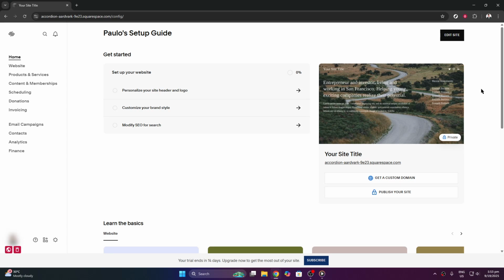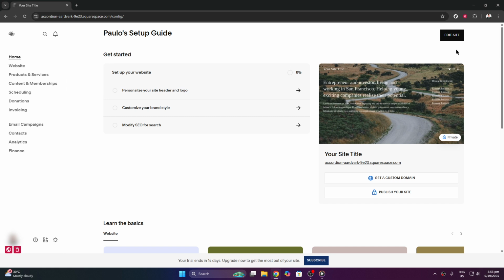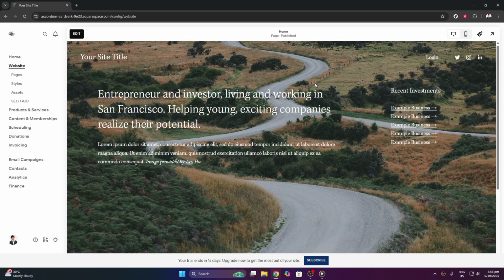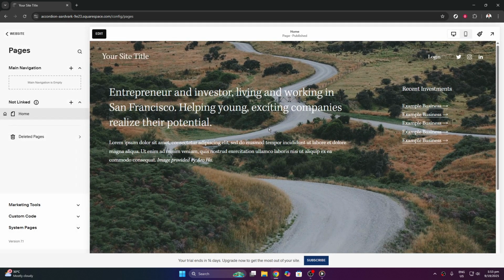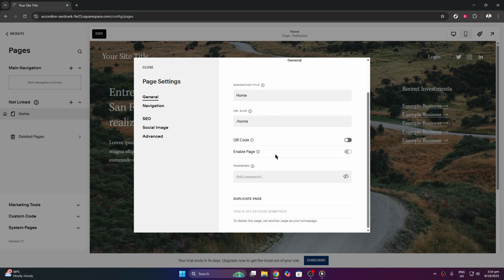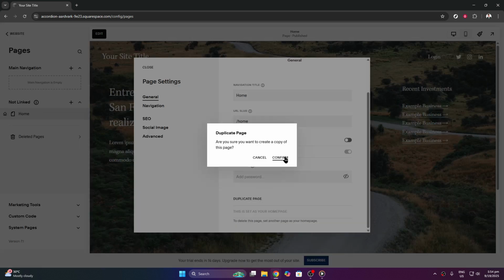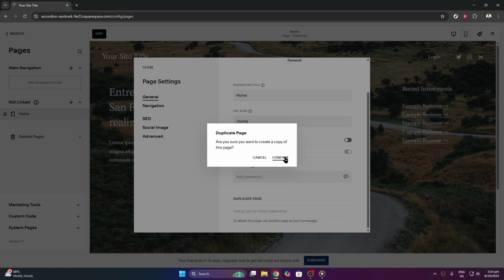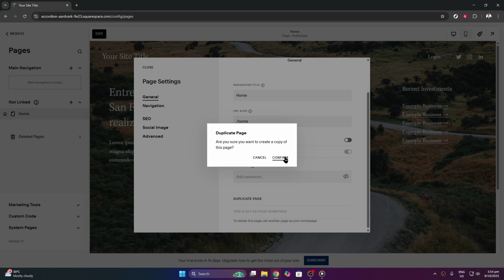Squarespace How To Duplicate Pages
📄 Squarespace | How To Duplicate Pages (Step-by-Step Tutorial)
Want to save time designing your website? In this tutorial, I’ll show you exactly how to duplicate pages in Squarespace so you can quickly reuse layouts, designs, and content without starting from scratch.

✅ You’ll learn:

How to duplicate any page in Squarespace

Editing your copied page without affecting the original

Best practices for reusing layouts

Time-saving tips for building your site faster in 2025

Perfect for Squarespace beginners, business owners, and web designers looking to streamline their workflow.